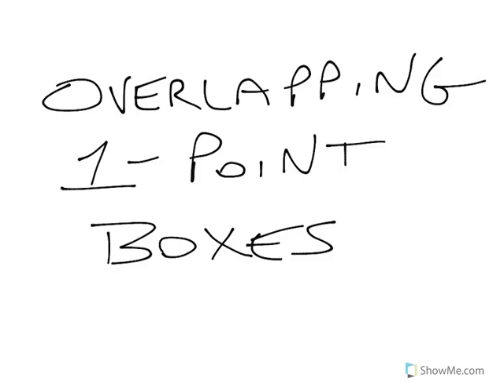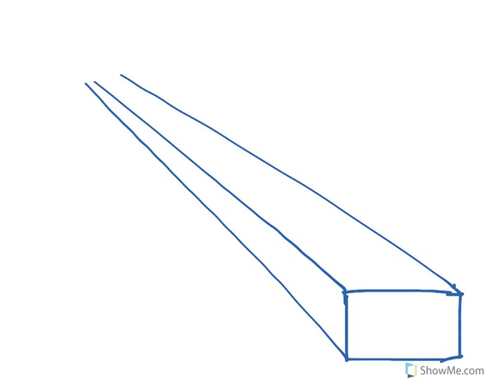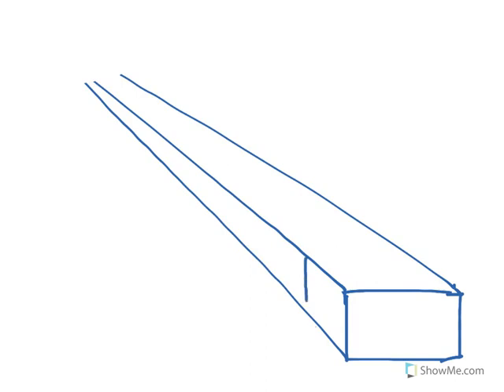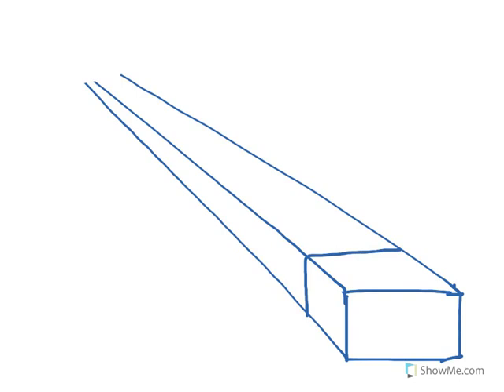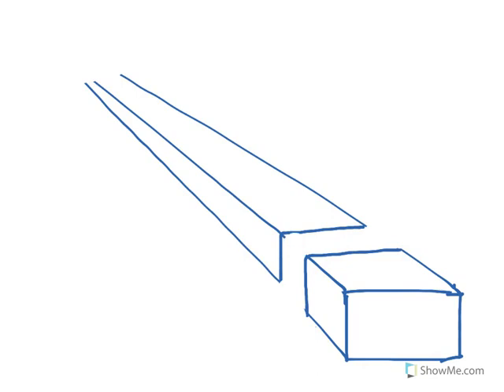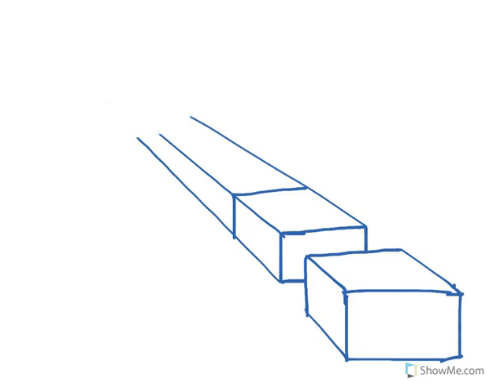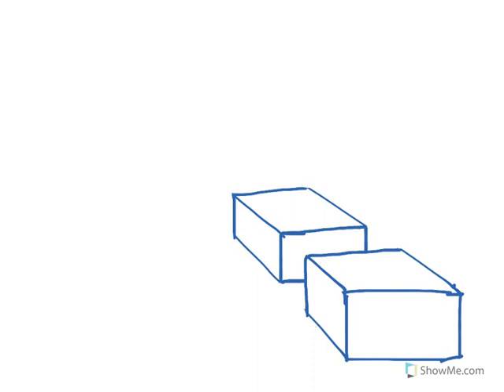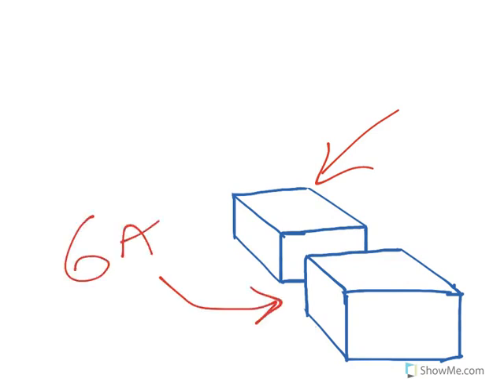Overlapping 1-Point Perspective Boxes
How-to draw overlapping 1-Point Perspective Boxes